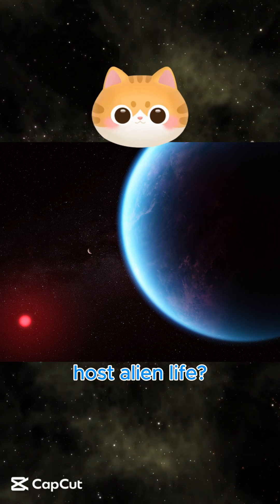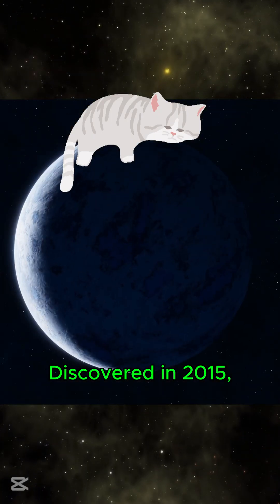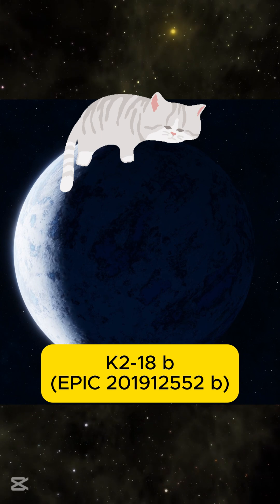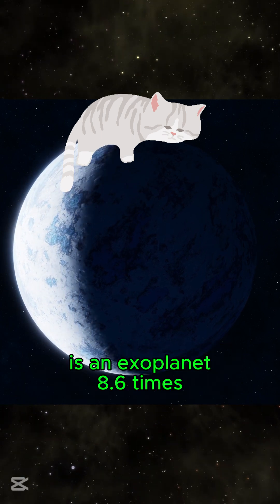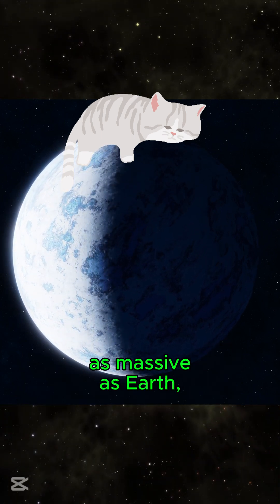🌌 K2-18 b: Harboring Life Within Its Ocean, Possibly 🌌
Orbiting a red dwarf star 124 light-years from Earth, K2-18b tantalizes with hints of dimethyl sulfide in its atmosphere, raising the age-old question: Could this be a sign of alien life?